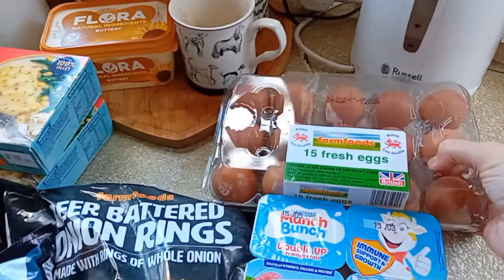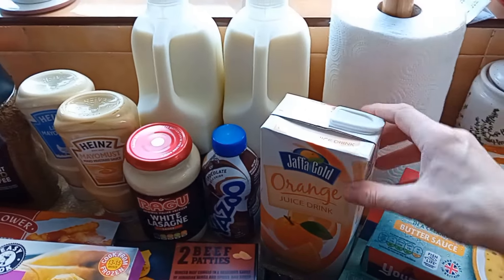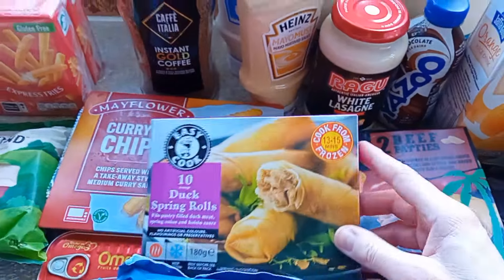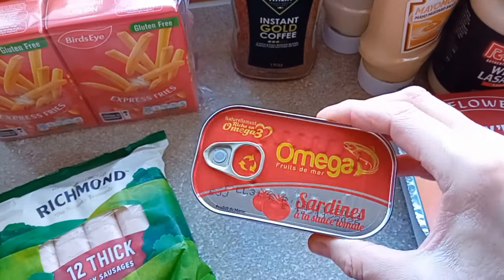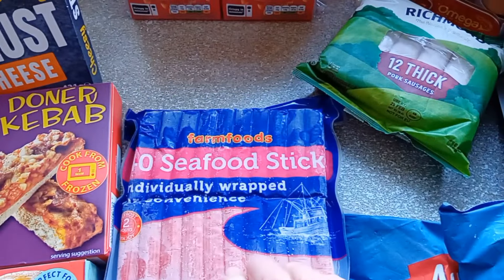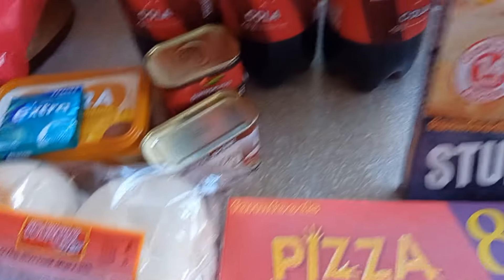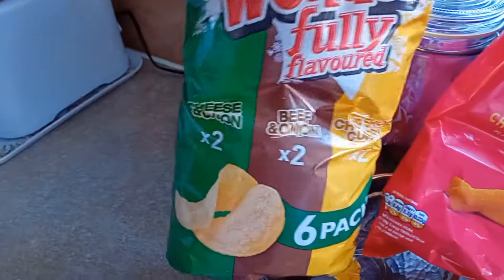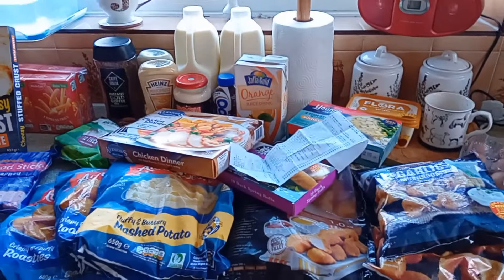Farmfoods Family Shop